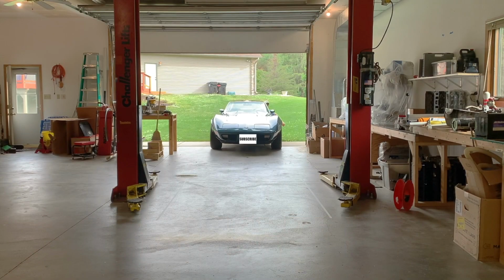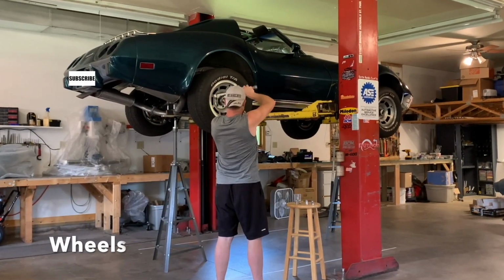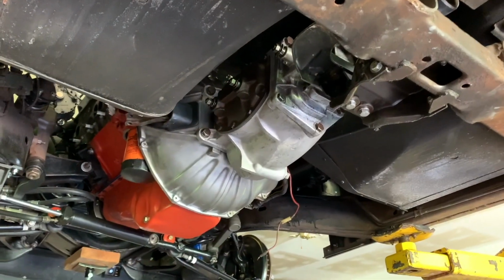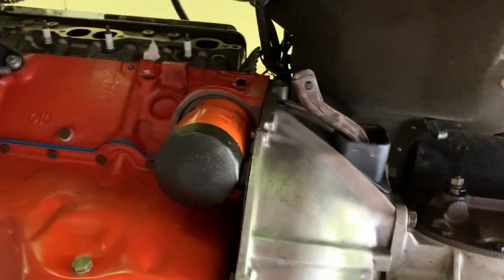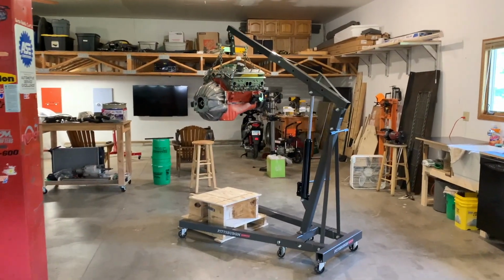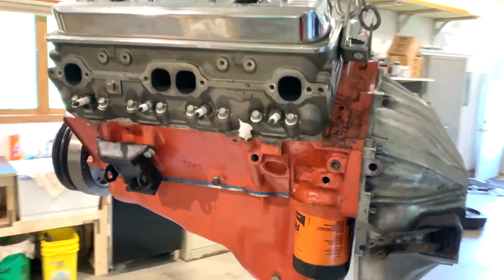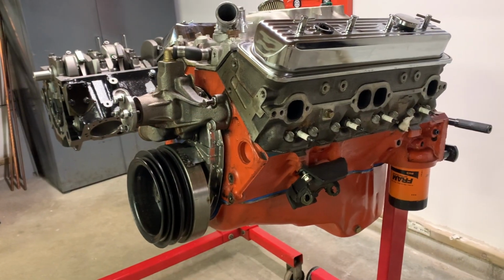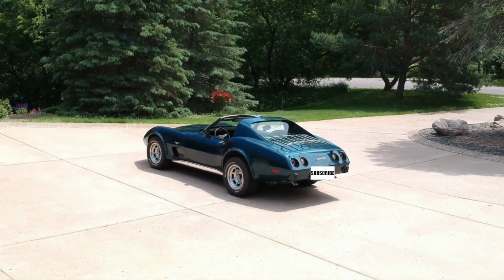Unrealized Potential: C3 Surgery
Out with the old and in with the new! In this video, i tear down my C3 Corvette so we have a blank canvas to start the SnoreVette makeover!